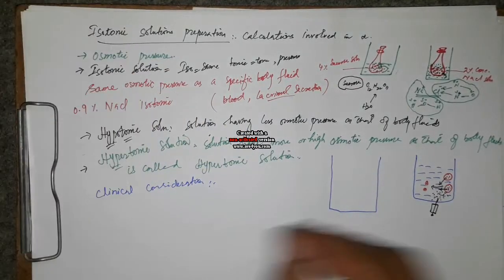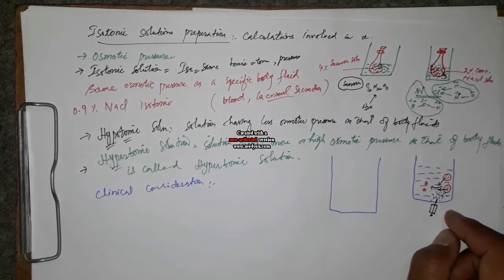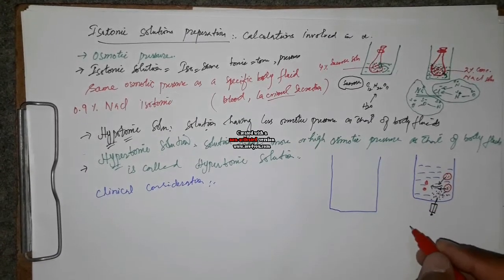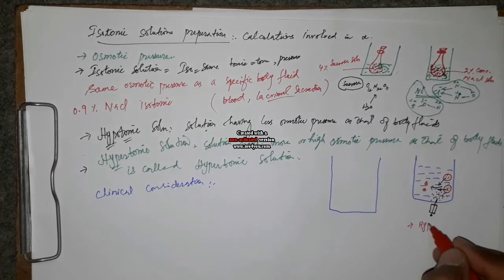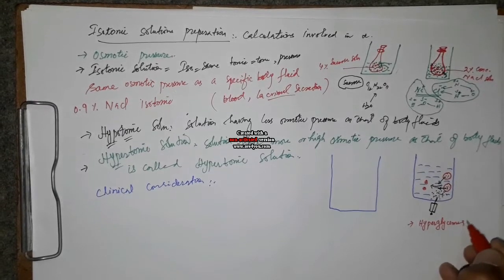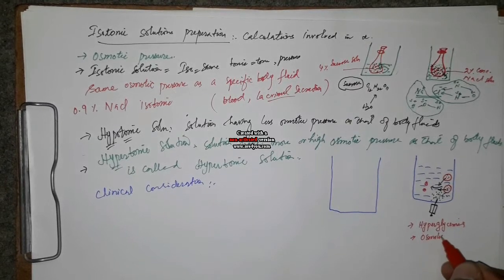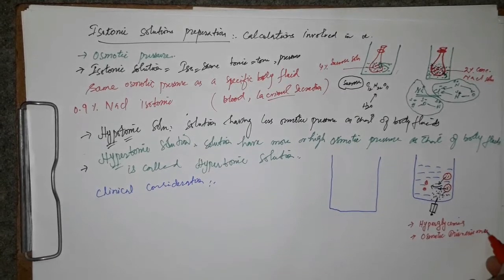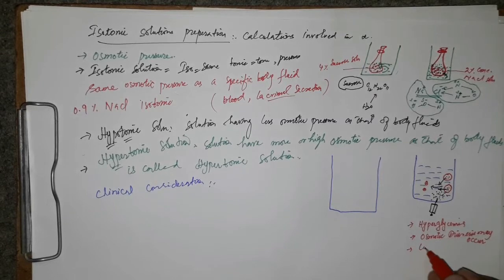Pharmaceutical calculations 4a-Isotonicity| By Muhammad Nasir Pharmacist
Pharmaceutical Isotonicity introduction and method of preperation by freezing point depression comparison-cryoscopic method made easy for Pharmcists applying for HAAD MOH DHA SLE PPSC KPPS BPPS SPPS FPPSC tests|NCLEX test|what is isotonicity|how isotonic solutions are prepared|Learn all fluids & electrolytes you need to know in a simple way to pass your next test With an
90% or Higher!|Hypotonic, isotonic and hypertonic solutions (tonicity)|Seeing the effect of various types of solution on the direction of osmosis.